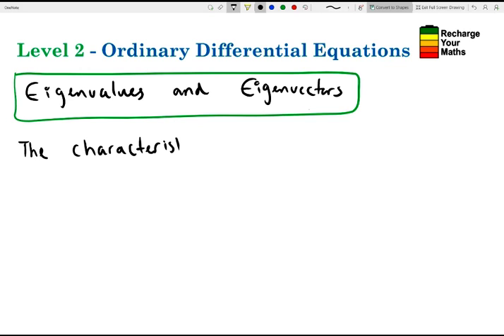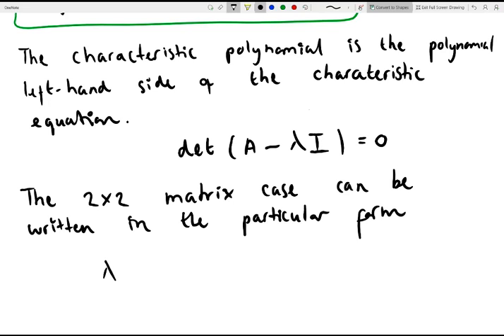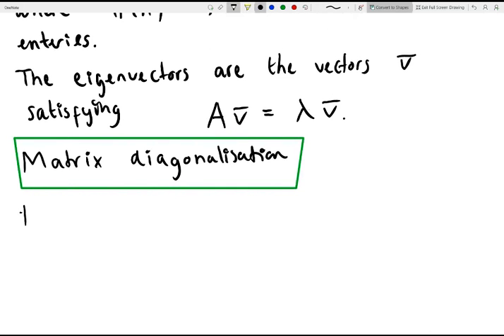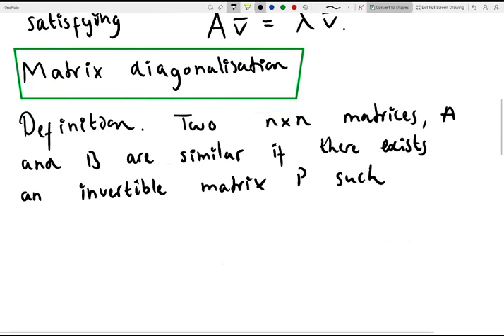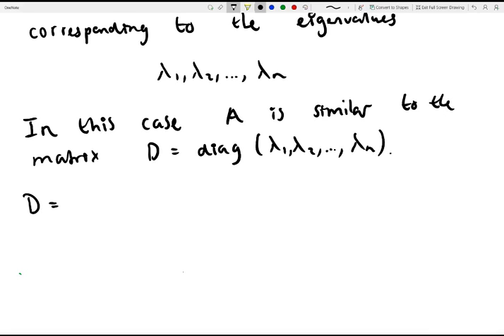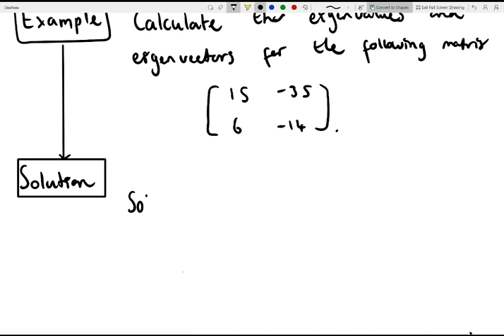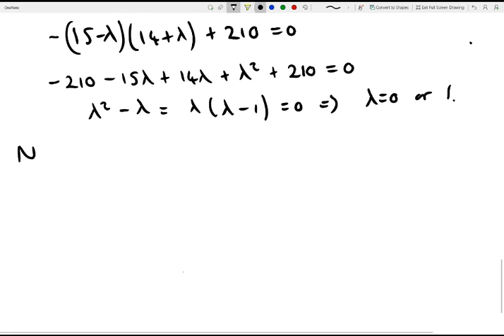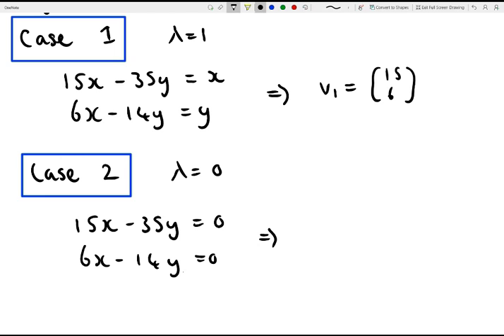Recharge Your Maths | Level 2 ODEs | Eigenvalues and Eigenvectors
In this video Dr James Smith explores Eigenvalues and Eigenvectors.